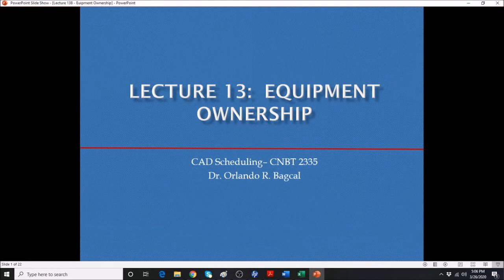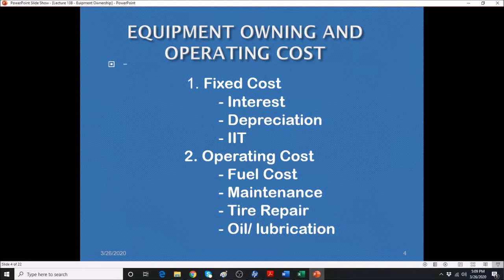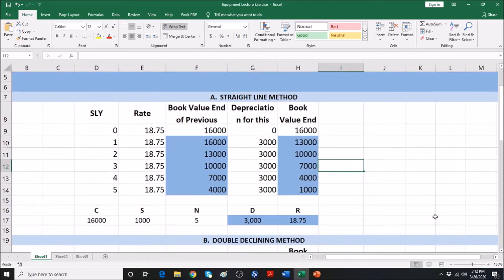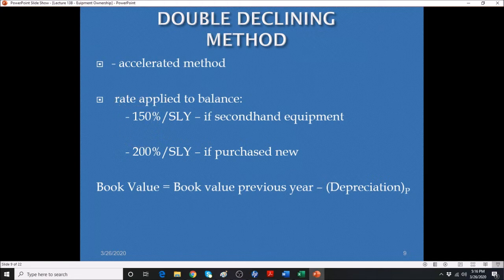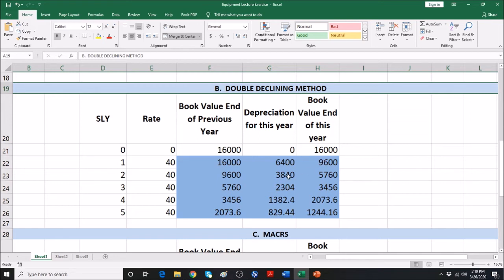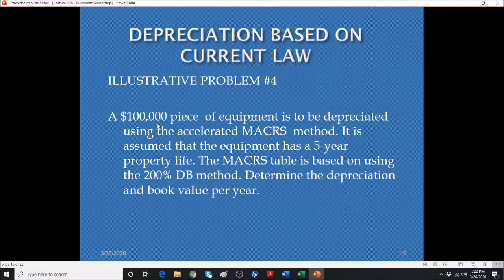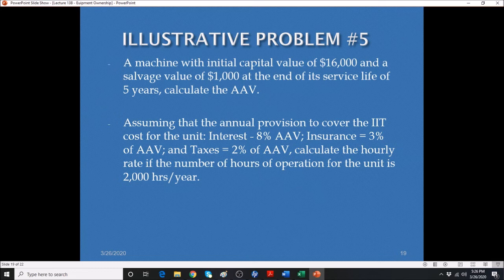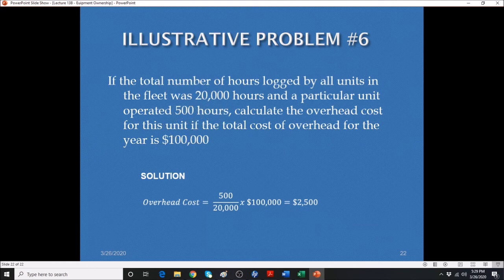Lesson on Equipment Depreciation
Equipment depreciation.